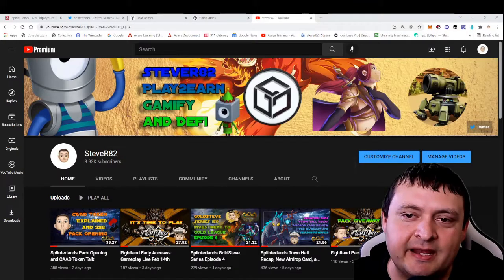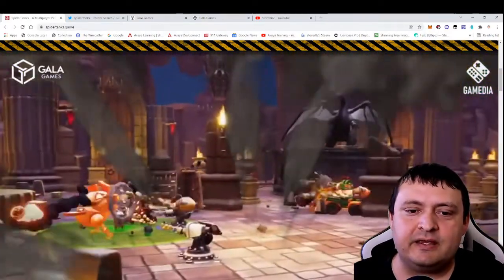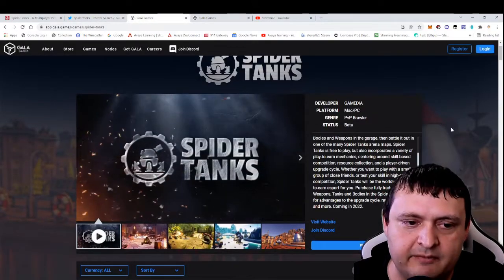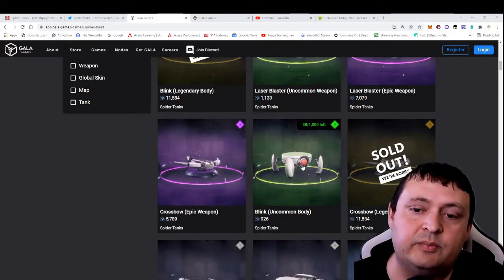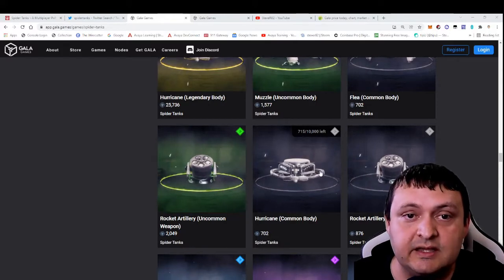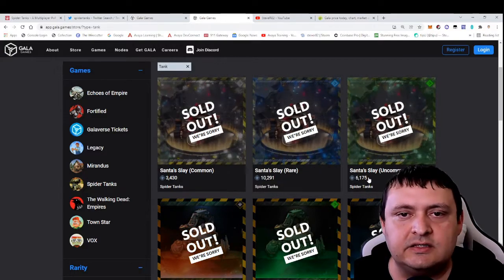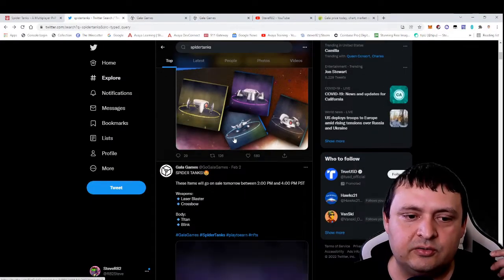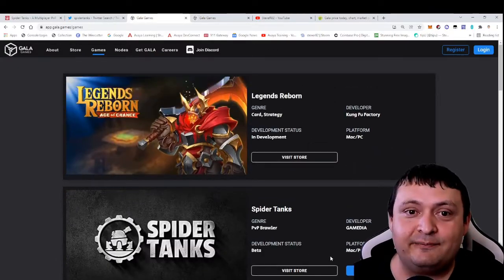Spider Tanks By Gala Games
Well, I am going to be covering a lot more Gala Games stuff soon. I know that these games are a bit out of the price range of some people. Yet I feel like they are going to be games in the play-to-earn world. I hope that some of you look at this one because it is going to have a rent system. This might be your way into gala games and that could be your ticket to earning big.